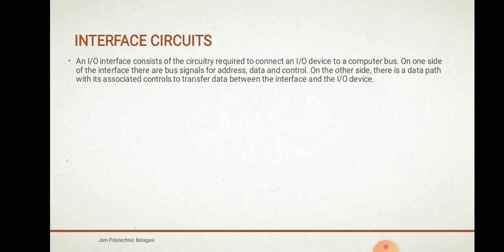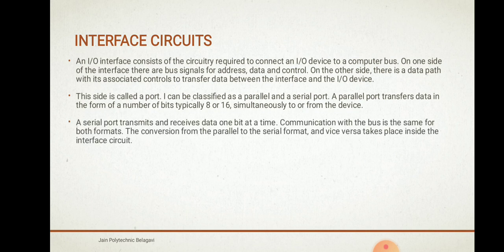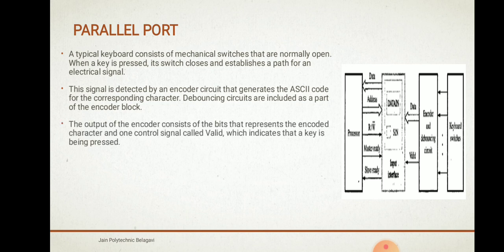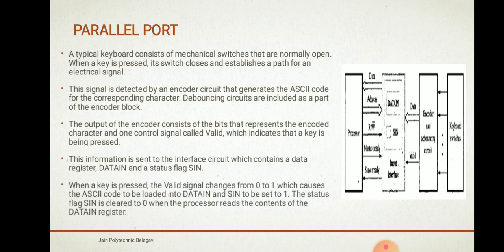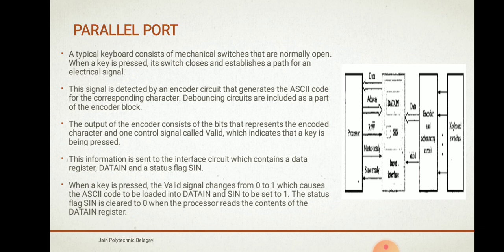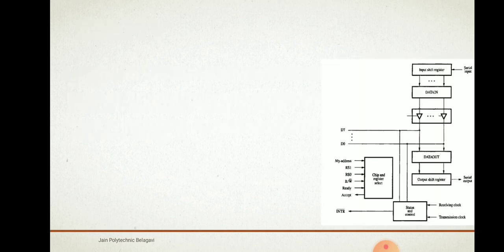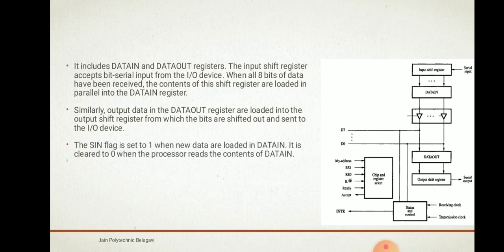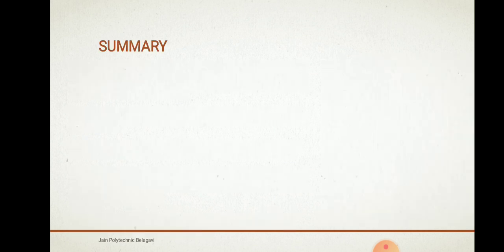[15CS32T]-UNIT 4-Input Output Organization lecture 26